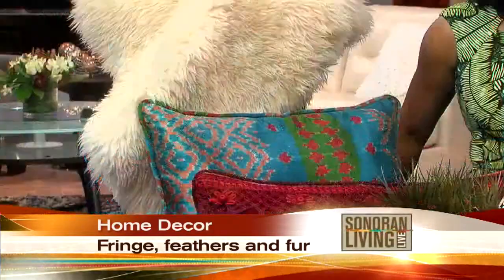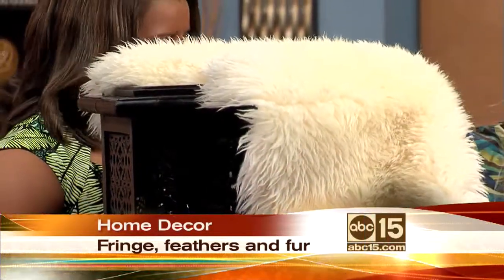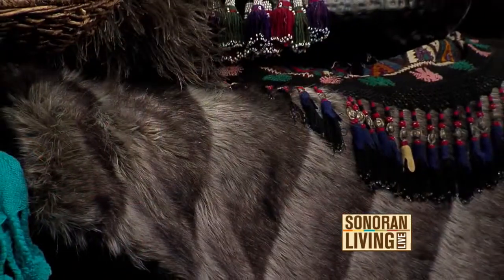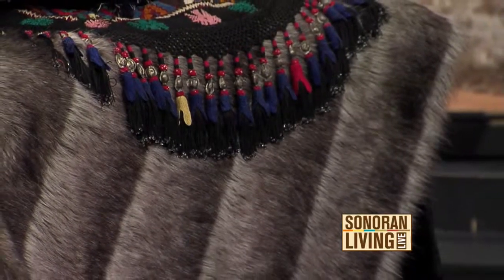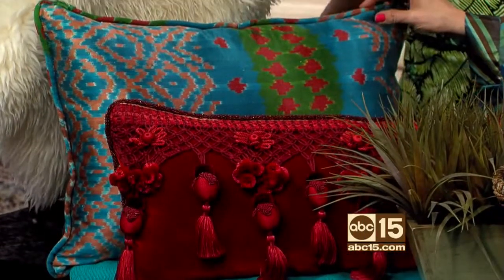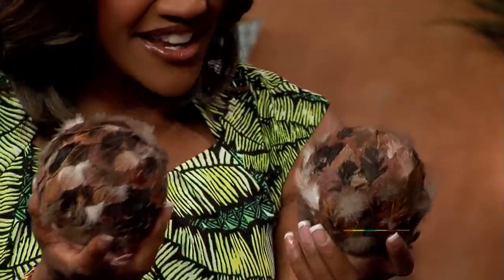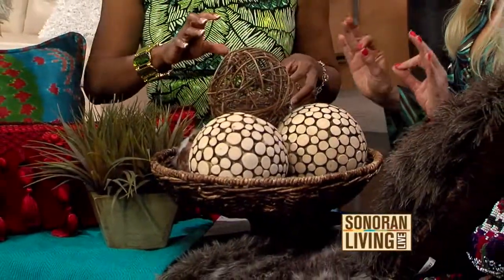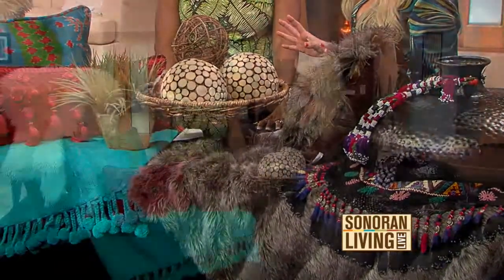Home décor ideas: Fringe, feathers and fur this season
Heidi Rawson Design says home decor is all about fur, fringe and feathers this season.